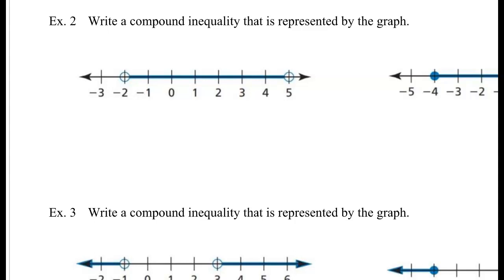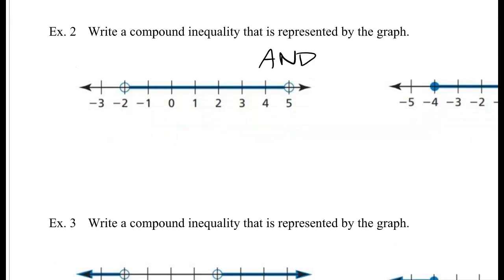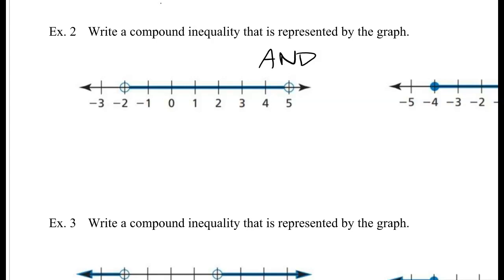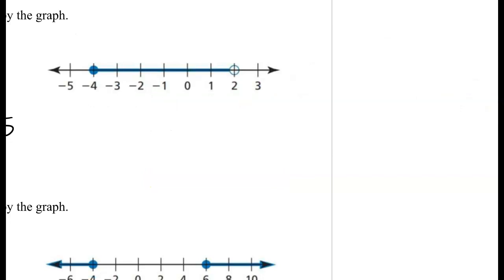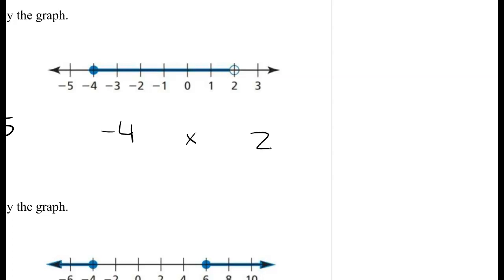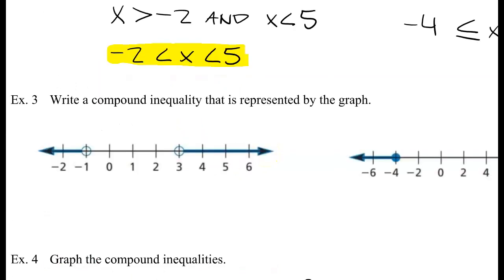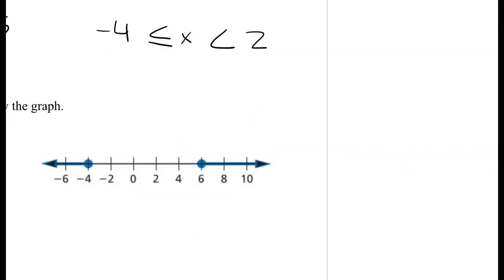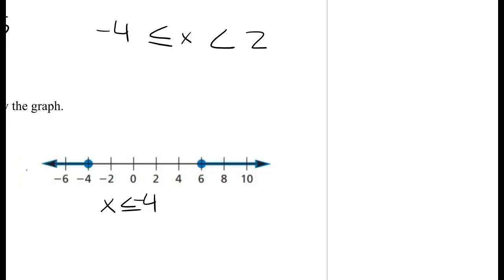A1 Unit 1B Writing Compound Inequalities